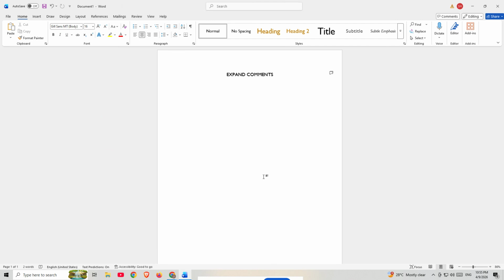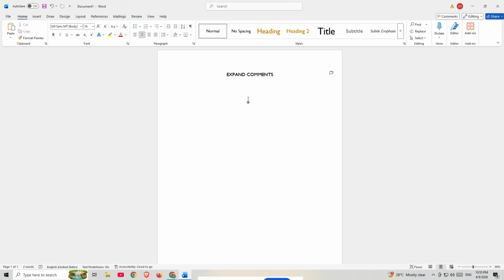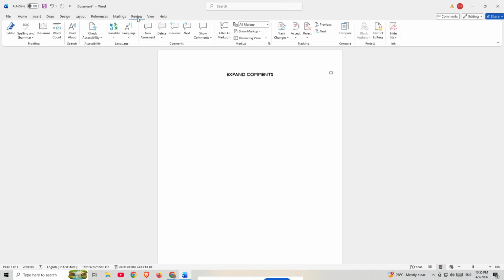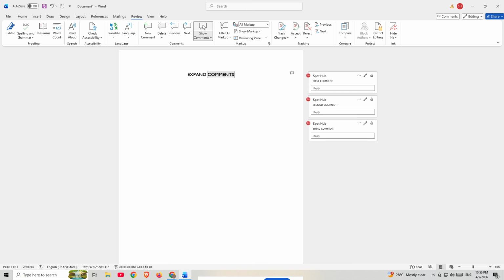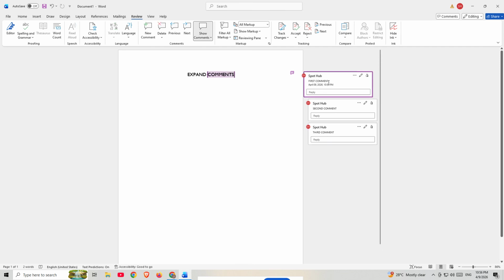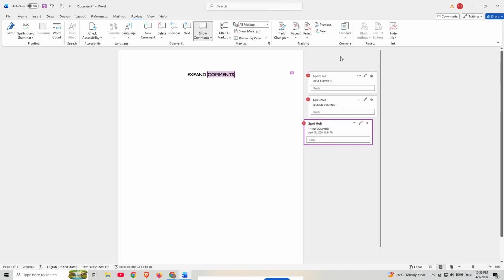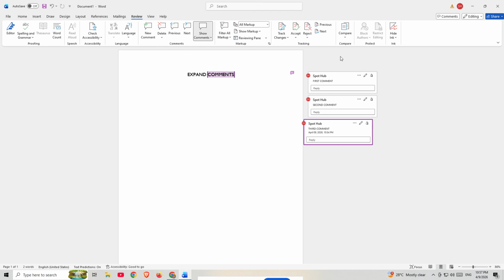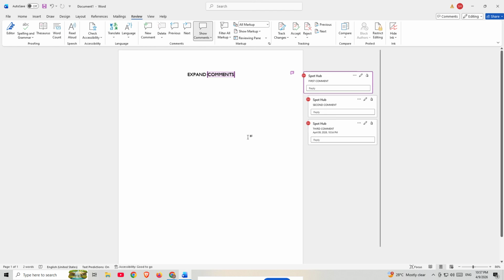How To Expand All Comments In Microsoft Word [Quick Guide]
Learn how to expand all comments in Microsoft Word fast and easily. This simple tutorial shows you where to find the Review tab and use Show Comments to view feedback all at once.

🕚Timestamps:
0:00 Intro
0:24 Open Microsoft Word And Your Document
0:44 Go To The Review Tab
1:05 Click Show Comments To Expand All Comments
1:34 Why This Helps In Longer Documents
1:56 How To Hide Comments Again
2:14 Quick Recap And Outro

✍️What You'll Learn In This Video:
• How To Open Microsoft Word And Access A Document With Comments
• How To Find The Review Tab In Microsoft Word
• How To Use Show Comments To Expand All Comments
• How To View Comment Threads More Easily
• How To Toggle Comments Off When You’re Done Reviewing

💡Pro Tips:
• Use the Review tab anytime you need to manage comments and track changes.
• If comments seem hidden, switch to a layout that supports the comments pane.
• Expanding comments is especially helpful in long documents with multiple reviewers.
• Use comments view strategically to compare feedback before making edits.